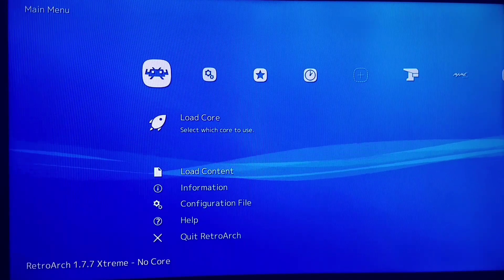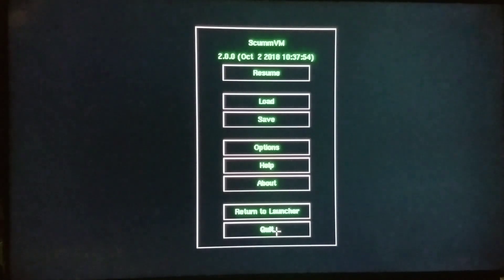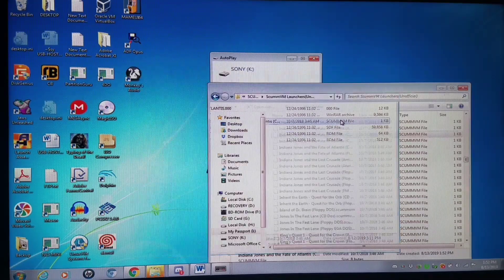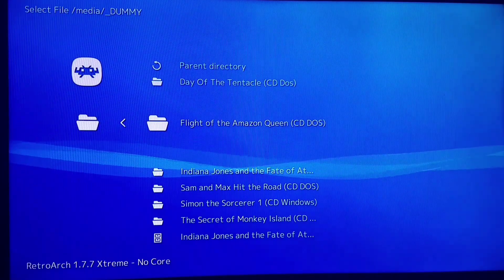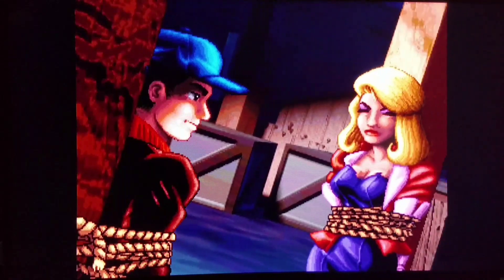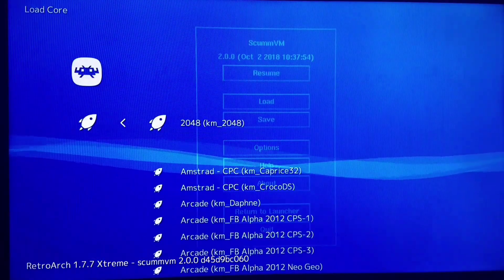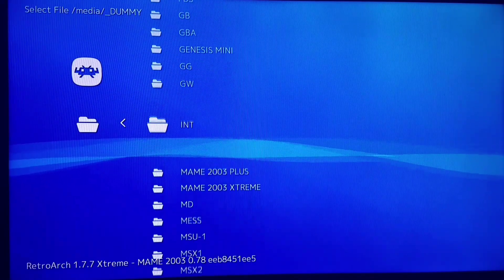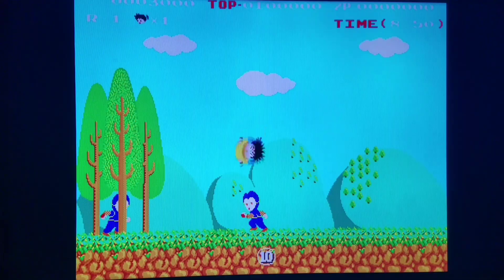Playstation Classic - ScummVM - MT32 & NES Sound Support! + Brief Tutorial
**Note: Final Release will be even better than depicted within this video demonstration!  Expect a follow-up mt-32 and nes transitioning into quite a bit more optimal oomph, as fuller fleshed out resonance, and becoming MT-32 and NES:)  The CAPS emphasize how much better the end result already is and will be!  The installs will work for all 3 Mini Classics! (S-NES-PSC)**

MT-32 is a more robust sound emulation that ScummVM typically supports, via MUNT.  Unfortunately, MUNT does not currently work with the Mini Classics, in the current state of things...So, myself and nava devised a clever and amazing workaround, wherein we utilized the MIDI Support to swap out SoundFonts and run pseudo MT-32, as well as NES sound samplings!  This is incredibly cool, as previously unplayable drum effects will now work!  Plus, who doesn't want to have the experience of what it might feel like to have a chiptune styled fashionable 8-bit playthrough of Indiana Jones, Flight of the Amazon Queen, and dozens upon dozens more!

I have put together HMODs for MT-32/NES/Default Sound for the NES/SNES Classics, and Injectors for the same, for the PS Classic!

Note: Like in the video, do NOT quit your games via RetroArch.  Push start to go into ScummVM Menu, then quit from there.  Also, the Return to Launcher option may cause crashes and freezes on PS Classic.  But, it generally works fine on SNES/NES Classics!

To switch between MT-32 to NES to Default, I would recommend installing whichever HMOD or Injector, as you go...Otherwise, you may cause a conflict and have non-running ScummVM games!  We had zero issues, in testing, swapping from one to another:)

Again, thanks nava, for your incredible efforts and patience and time you have put forth into testing so many different Sound Sets!  We now have a perfect combination of MT-32 and NES!

Thanks ronimusic and The Eighth Bit for their tremendous work with the MT-32 and NES Sounds, respectively!

Signing out, KMFDManic:)

I will have these available on my Main Release Page, alternative Google Drive Link, in the meantime, til I get these into my Official Release!  Enjoy!